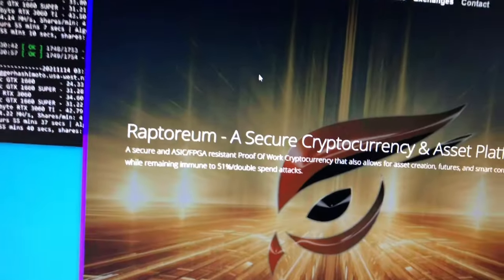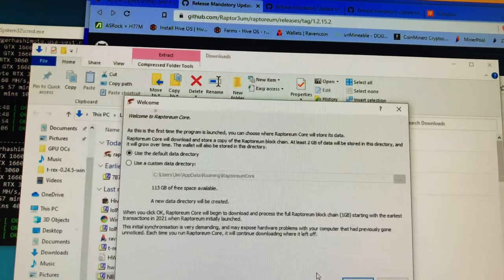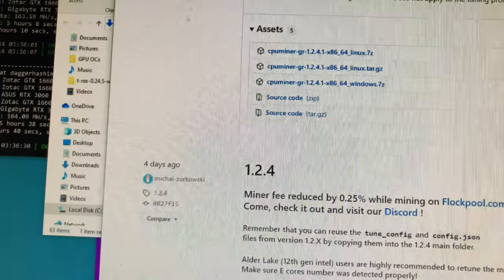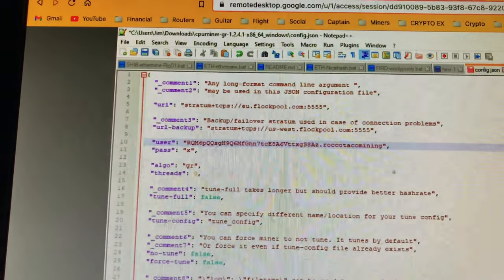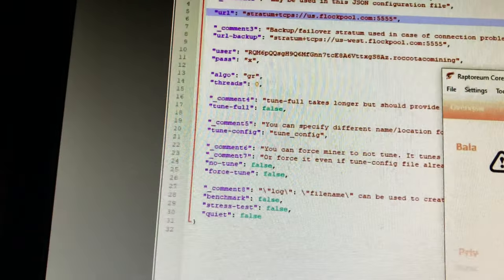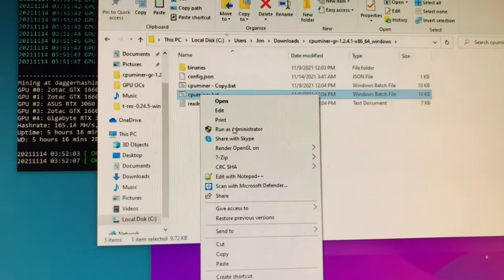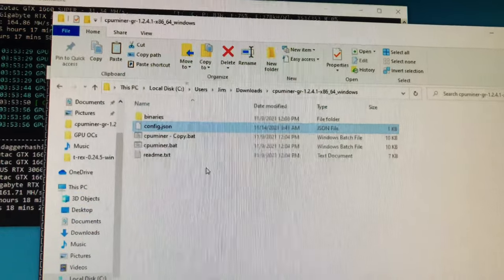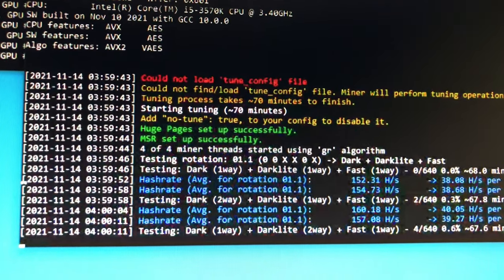I Started CPU Mining Raptoreum on Windows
Getting Started CPU Mining Raptoreum on Windows.

📌 ASUS Prime Z590-V LGA 1200 Motherboard
📌 Intel CPU BX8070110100F Core i3-10100F
📌 PCI Express Multiplier Riser Card, PCIe 1 to 4 PCI-Express 16X Slots Riser Card PCI-E 1X to External 4 PCI-e USB 3.0 Adapter Multiplier Card for Bitcoin Mining Device
📌 TP-Link Wireless N USB adapter
📌 ARESGAME 750W Power Supply Semi Modular 80+ Bronze PSU (AGV750)
📌 HP 750W Hot Plug Server Power Supply Kit (656363-B21)
📌 Mining GPU 1200w/750w PSU Breakout Board
📌 SanDisk 32GB Ultra USB 3.0 Flash Drive - SDCZ48-032G-UAM46
📌 Raspberry Pi Touchscreen Monitor
📌 Air Duster
📌 Falcon Dust-Off Compressed Gas Duster
📌 Amazon Basics 3 Speed Small Room Air Circulator Fan, 11-Inch

✅  Power Management
📌 EVGA SuperNOVA 1000 G+, 80 Plus Gold 1000W Power Supply

✅  Laptop Mining
📌 Lenovo Legion 5 1660 Ti GPU
📌 Laptop Cooling Pad 5 Fans

📌  VIVOSUN 8 Inch 720 CFM Inline Duct Fan with Variable Speed Controller for Ventilation
📌  AC Infinity Flexible 8-Inch Aluminum Ducting, Heavy-Duty Four-Layer Protection, 25-Feet Long for Heating Cooling Ventilation and Exhaust
📌  Hon&Guan 8'' Air Vent Louver Air Grill Cover for Bathroom Office Home (ø200mm)